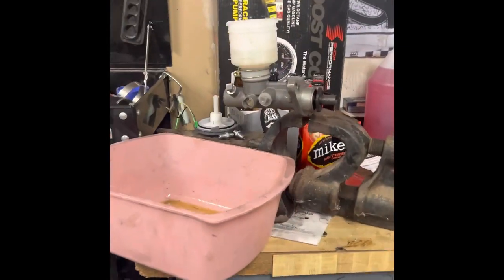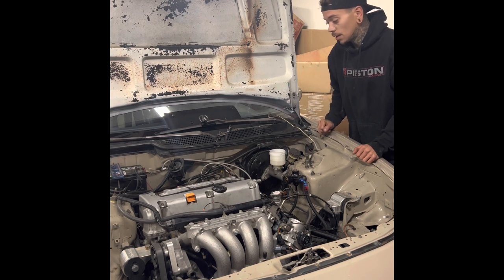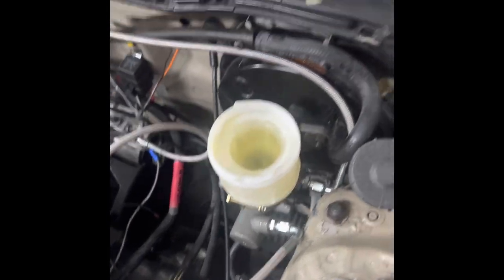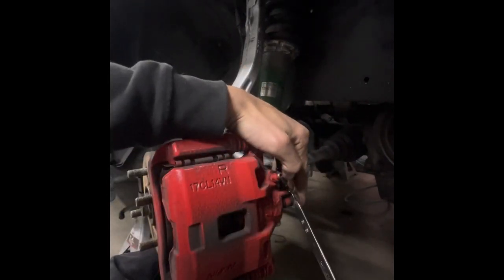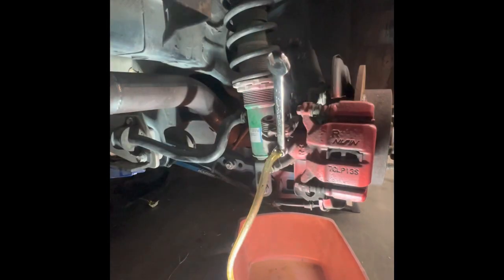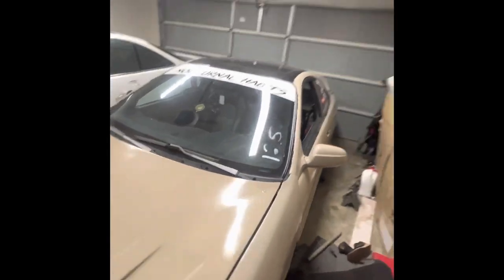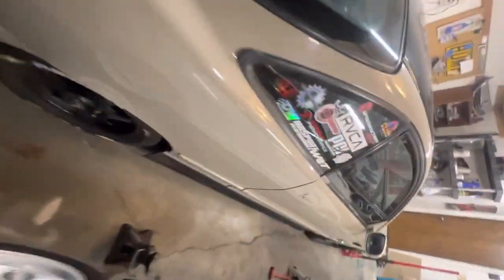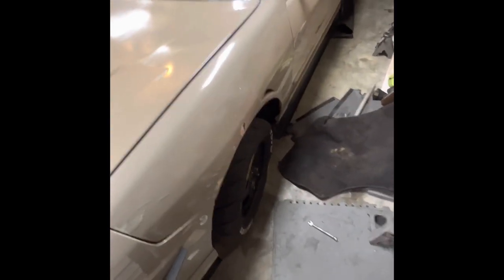Why Don’t My Breaks Work?!?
So I’ve been fighting this issue for a month now and I cannot get my calipers to quit sticking. I’ve replaced a handful of parts and I’m getting ready to pull all the lines and replace them with steel braided lines. Let’s see if we can’t figure out the issue without spending 600$ eh?